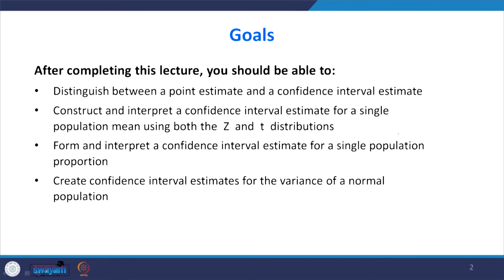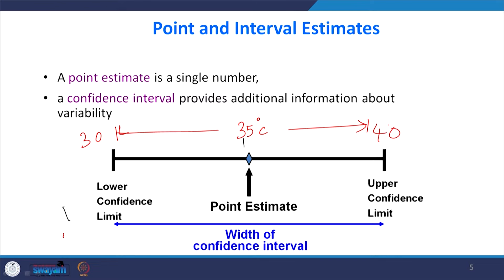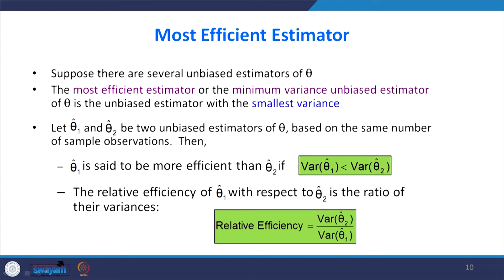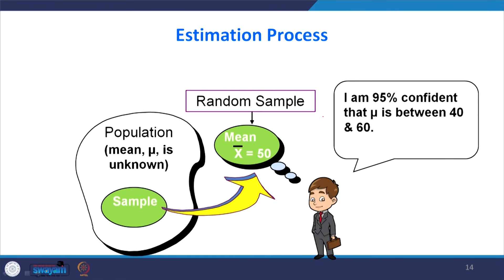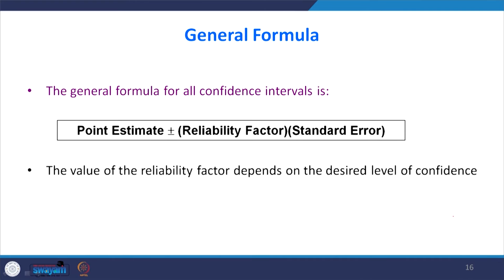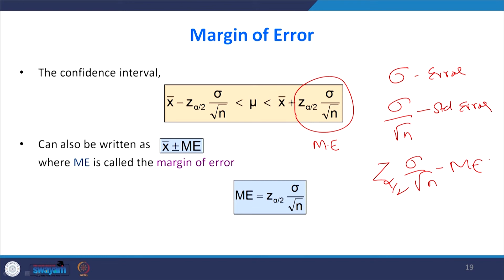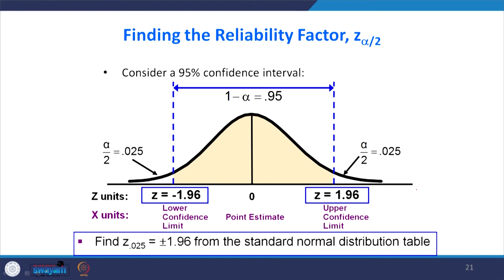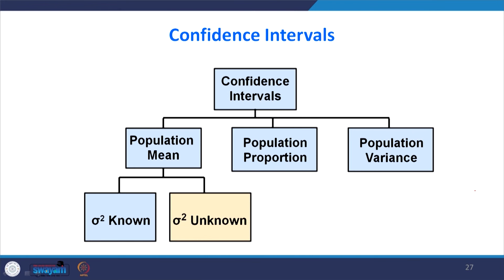Lec 14: Confidence interval estimation: Single population - I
Confidence Interval Estimation, Point estimate, t distribution, Z distribution, Single population proportion, normal population.